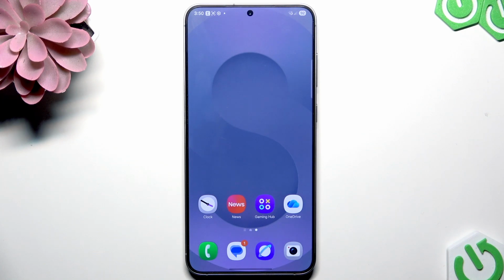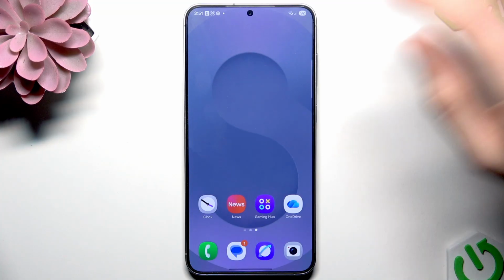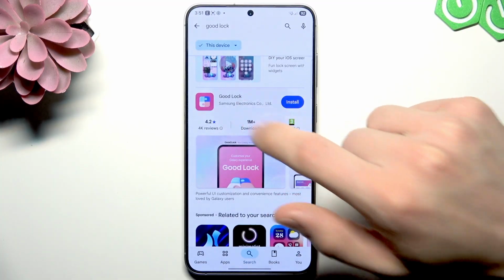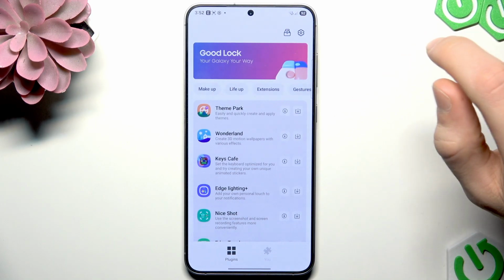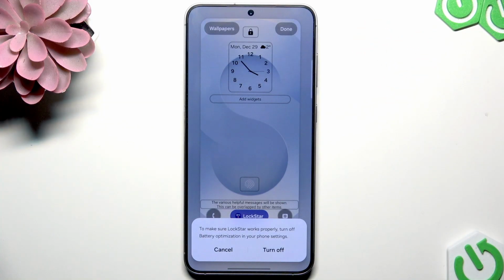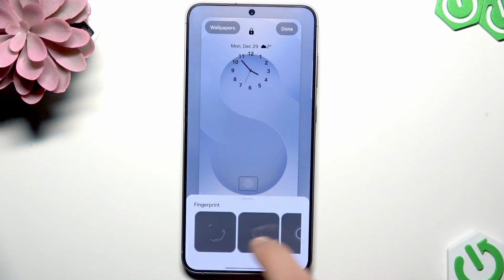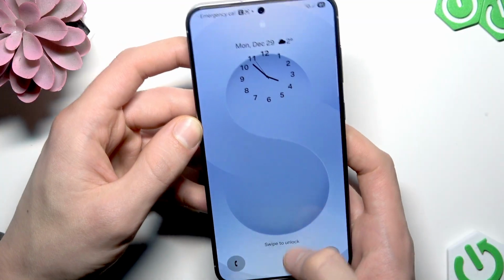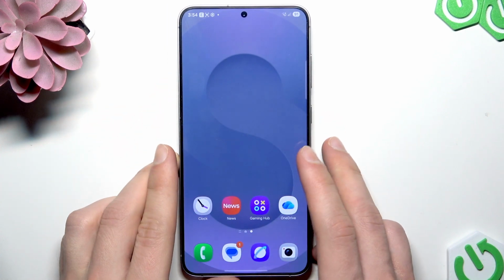How to Change Fingerprint Animation on SAMSUNG Galaxy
In this video you’ll learn how to change the fingerprint unlock animation on your SAMSUNG Galaxy S25+. We show each step: download Samsung’s customization app (Good Lock), install the LogStar module, disable battery optimization for the module, pick a fingerprint animation style and apply it. If you don’t have a registered fingerprint yet we also show how to add one so the new animation works. This method works with Galaxy Store or Play Store versions and is ideal for users who want a personalized lock screen experience and smoother fingerprint visuals.

How to change fingerprint animation on SAMSUNG Galaxy S25+?
How to use the Good Lock LogStar module to change fingerprint animation on SAMSUNG Galaxy S25+?
Where is the fingerprint animation setting on SAMSUNG Galaxy S25+?

0:00 Intro – what you will do
0:06 Download Good Lock (GoodLuck in video) from Galaxy Store or Play Store
0:23 Open app and accept Terms of Service
0:56 Install and open the LogStar module
1:19 Turn off battery optimization for the module
1:29 Choose your fingerprint animation style
1:49 Apply to lock screen and test
2:06 Add fingerprint if needed and final check